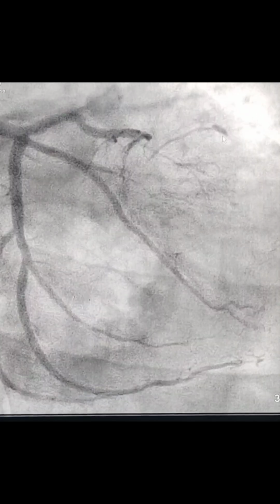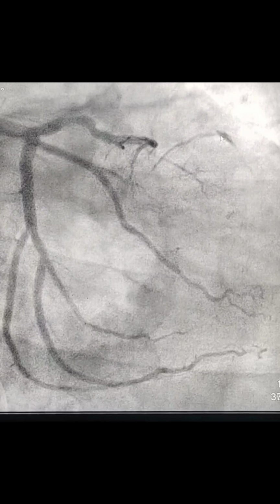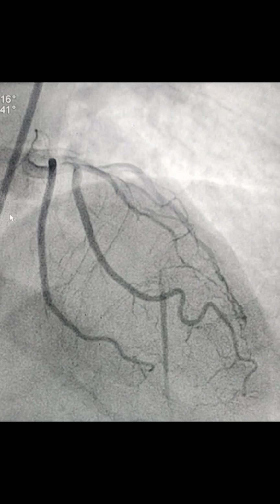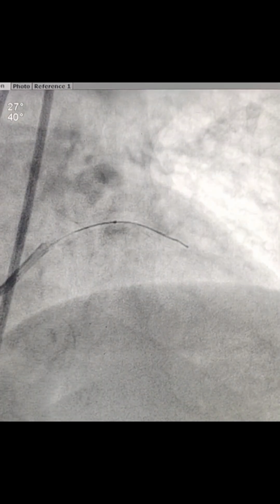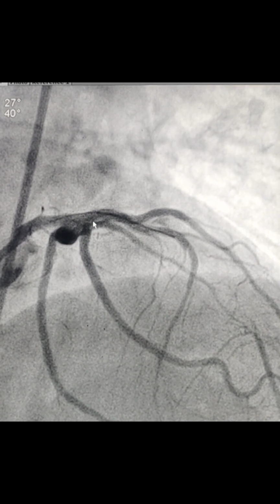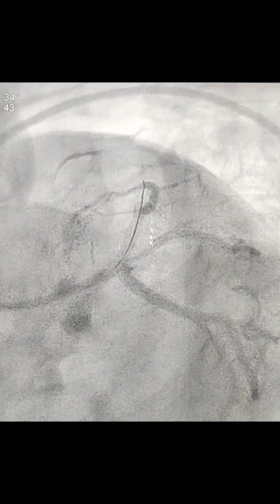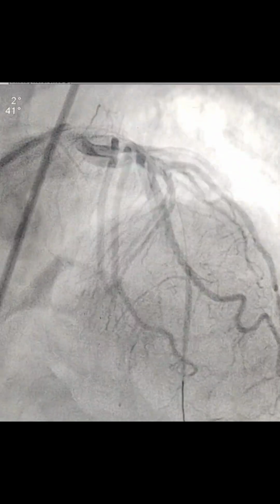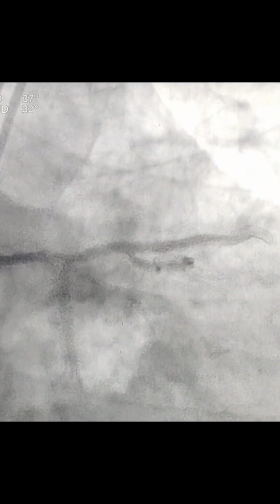Complex LAD CTO Angioplasty .